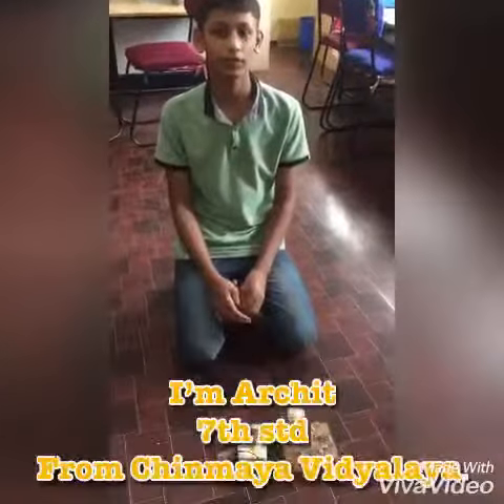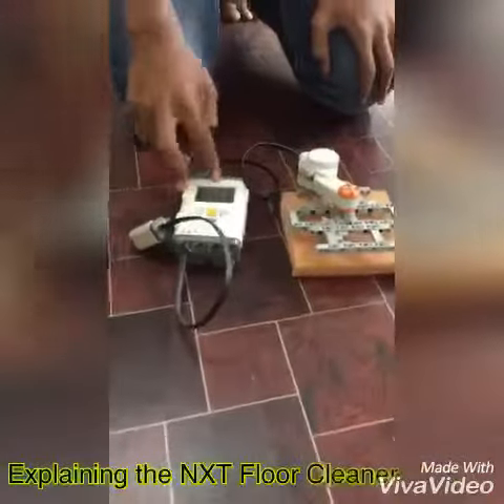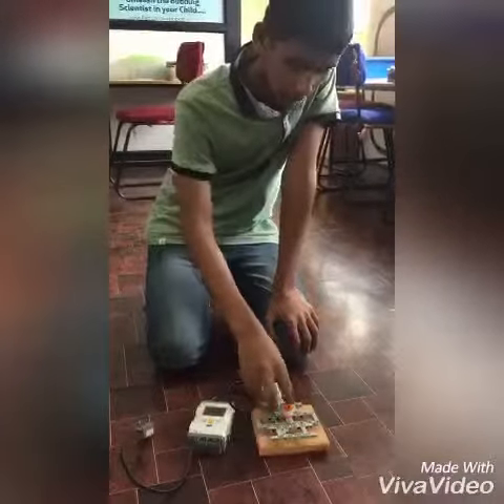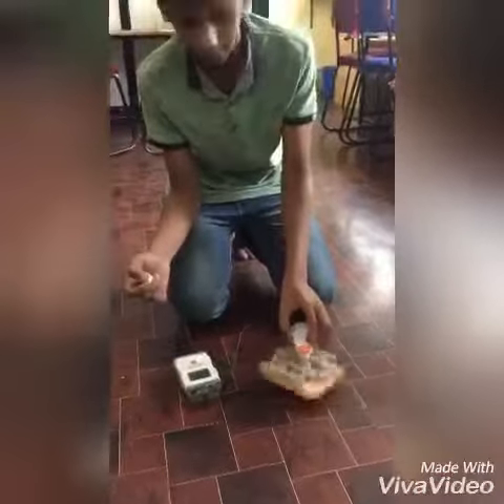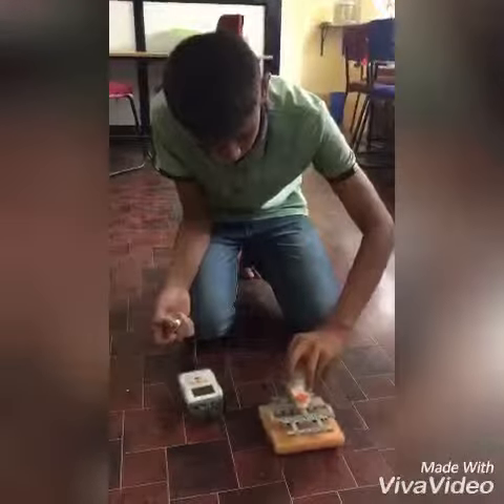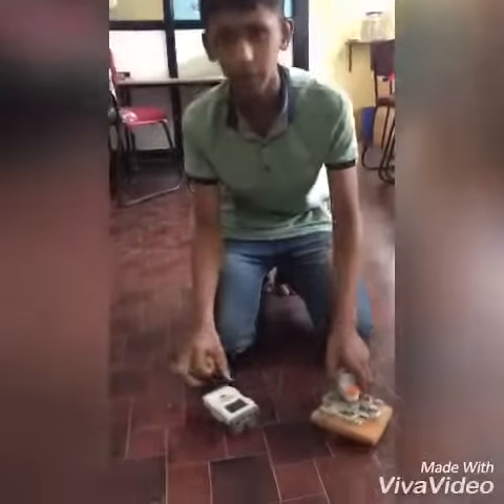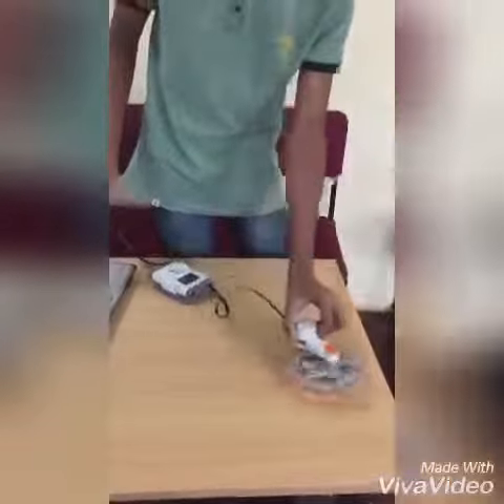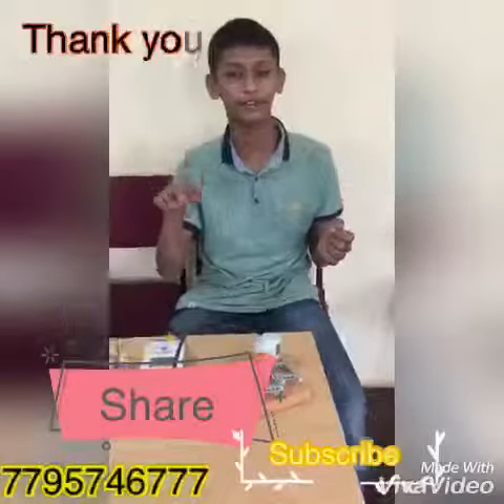Archit at Robotics Academy, Hubli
Archit made NXT floor cleaner Robot